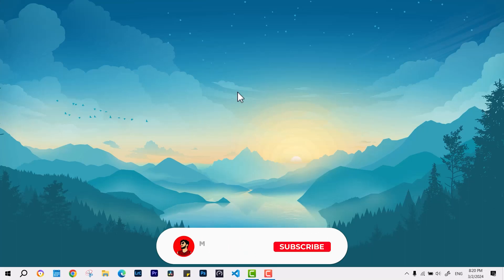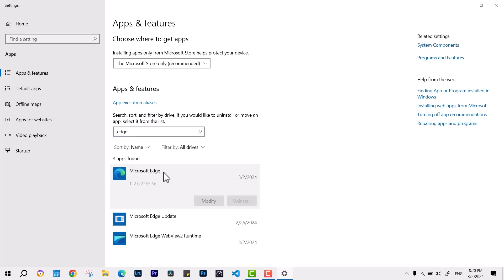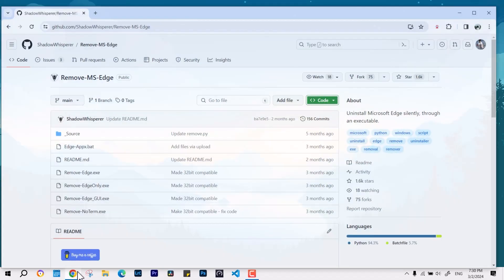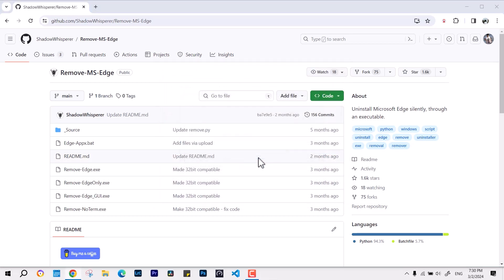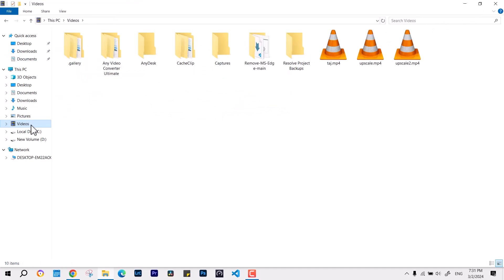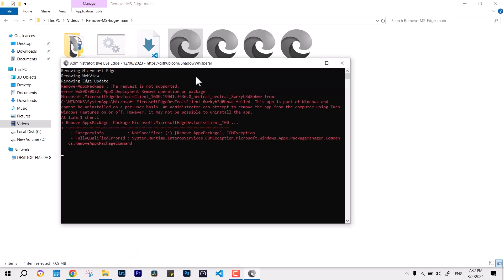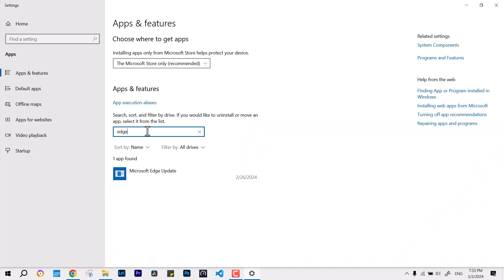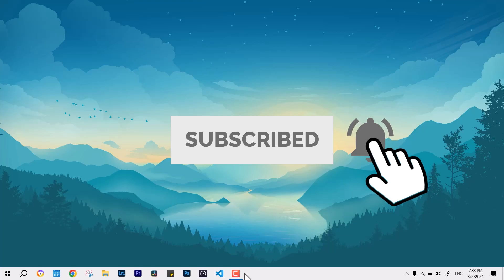How to Remove Microsoft Edge from Windows 11/10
This video explores an alternative method to disable Microsoft Edge on Windows 11/10, preventing it from running in the background and appearing in your list of applications.

Timestamps:
00:00 - 0:27 Skip to main
00:40 Edge Remover project
01:24 Working with the App
01:56 End